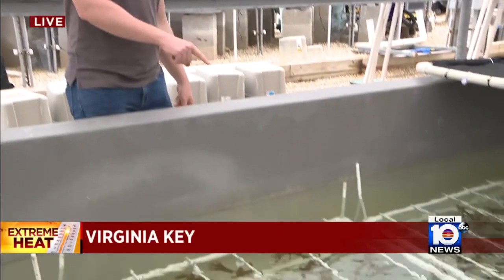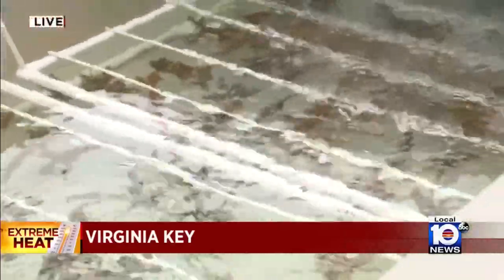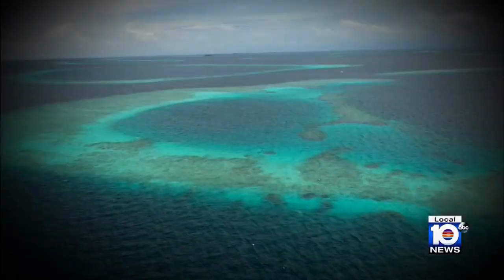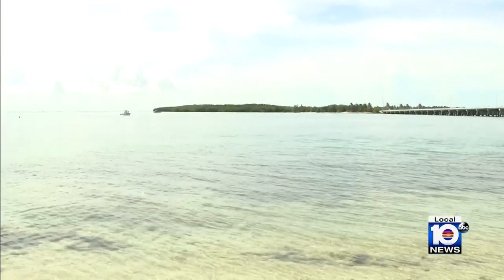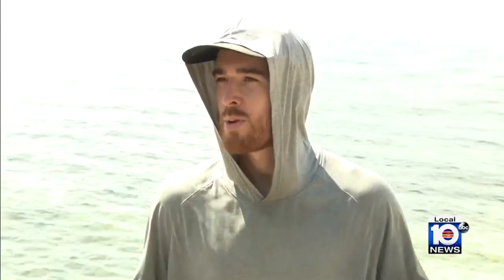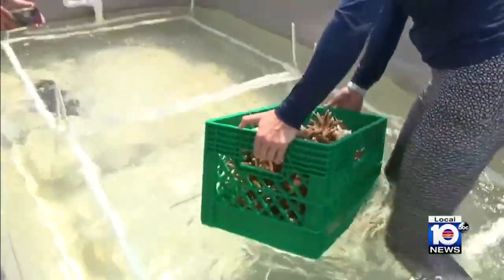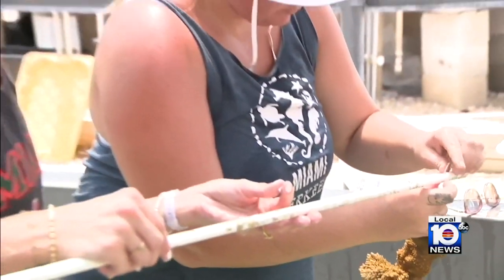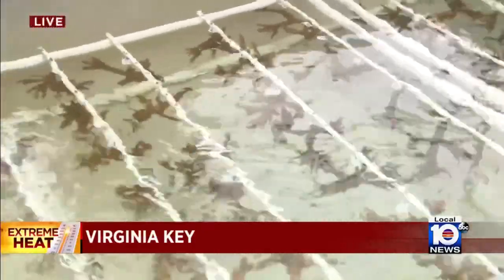Scientists desperately work to save corals threatened by historic heat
University of Miami scientists took in basket after basket of coral Tuesday as historic heat threatens South Florida's reefs.